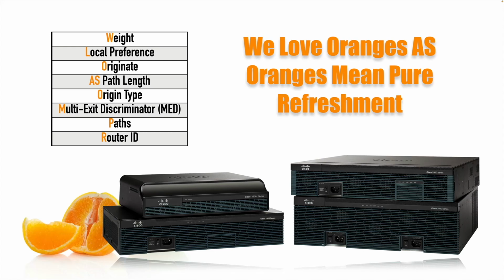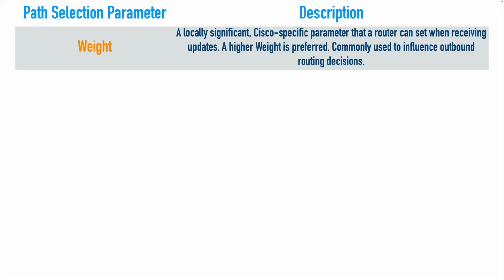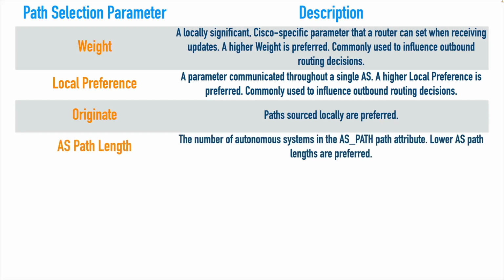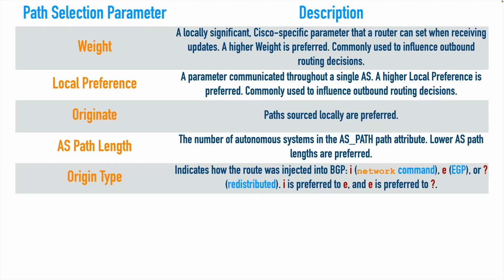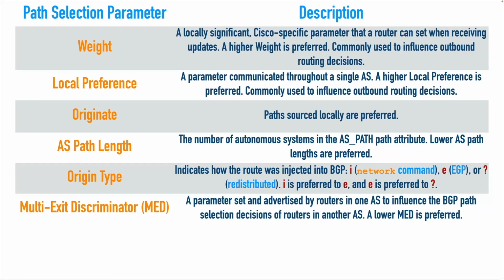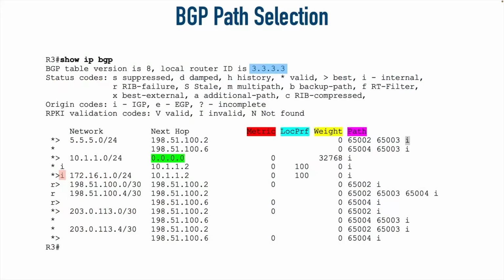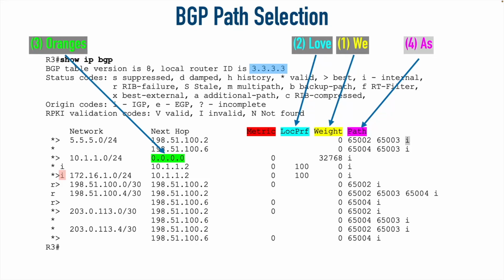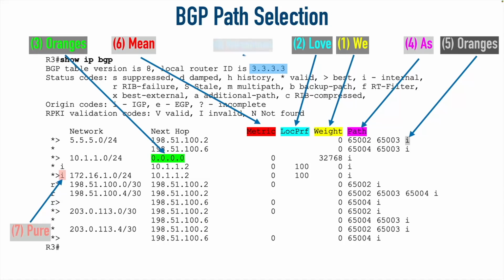4 025 BGP Path Selection Criteria